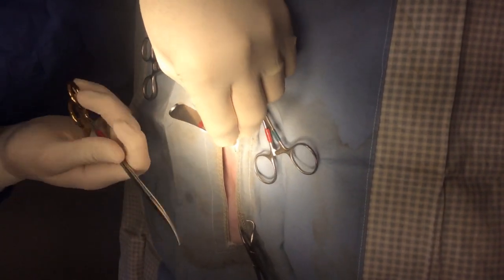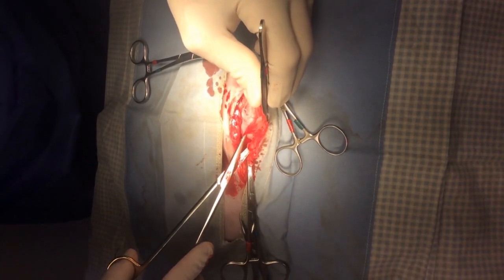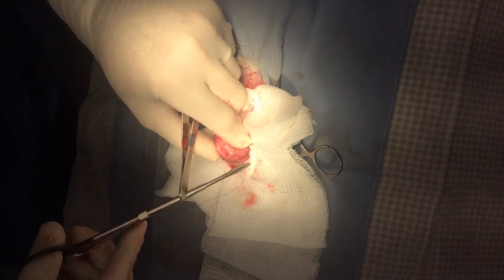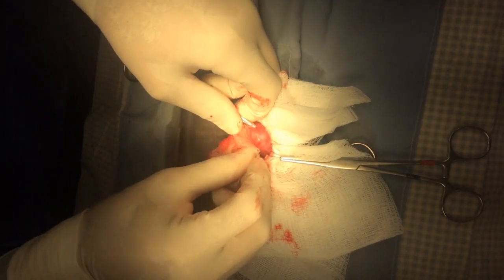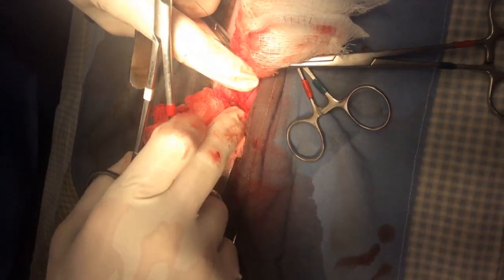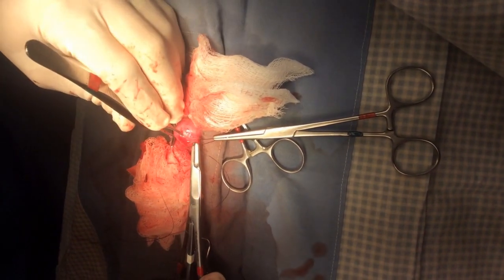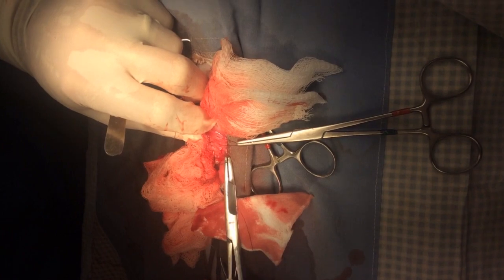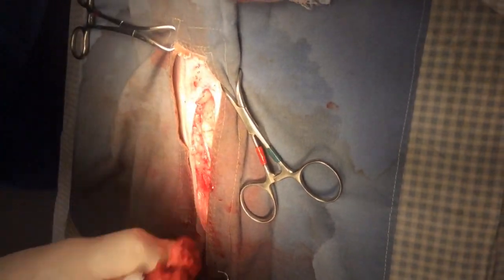Cystotomy to remove Bladder and Urethral stones (cystolith and urethrolith)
This patient presented for difficulty urinating.  He was a middle aged male dog that had stones or urethrolith lodged in his os penis.  He also had some stones (cystolith) in his bladder that was examined on a radiograph.  Pre-anesthetic blood work was normal.  An intravenous catheter was placed and sedation was given.  After sedation a urinary catheter was placed and used to flush the stones in the os penis back into the bladder. At this time a midline abdominal incision was performed and the bladder was exteriorized.  An incision was made into the bladder.  The two smaller stones were retrieved.  A veterinary assistant then used saline to flush through the urinary catheter to flush the smaller stones out.  Once all the stones were flushed out the bladder was then closed with 3-0 Monocryl absorbable suture in a double layer inverting suture pattern.  The abdominal wall was closed with 2-0 Monocryl as well as the subcutaneous layer.  The skin was closed with staples.  One of the larger stones were sent to the college of veterinary medicine in Minnesota to have an analysis performed to determine the stone type.  Once this analysis is completed we can then recommend what type of preventative treatment is needed for the future.  Dr. Chris Blevins at Animal Health Clinic in Manchester, Tennessee performs various orthopedic and soft tissue surgery.